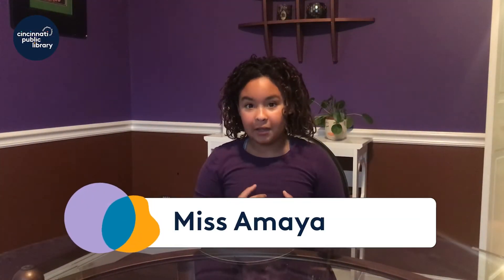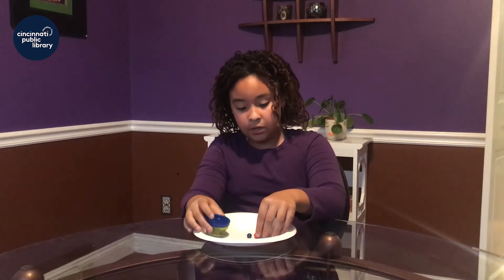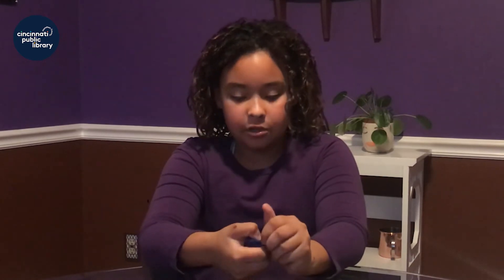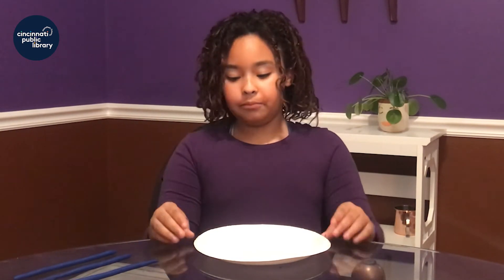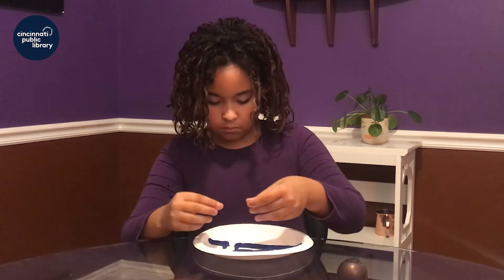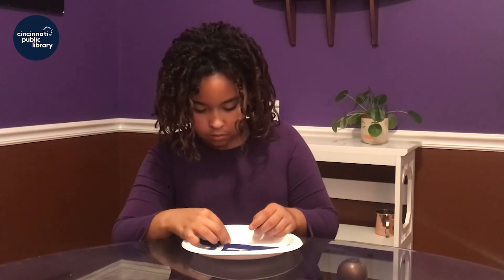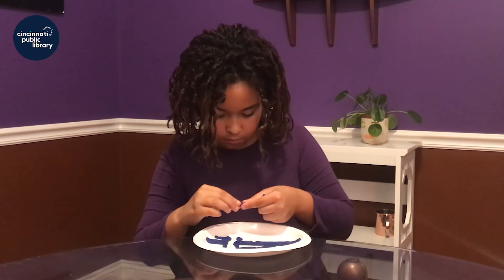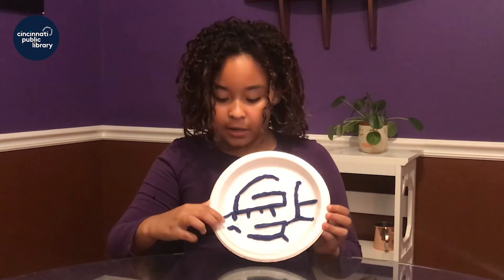Take & Make Kit: Plate Mazes with Amaya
You can be an engineer! Use the engineering design process to plan, build, test and evaluate a 3D maze using a paper plate and play dough.

Audience: Elementary Students
Materials Included: Paper plates, play dough, wooden beads